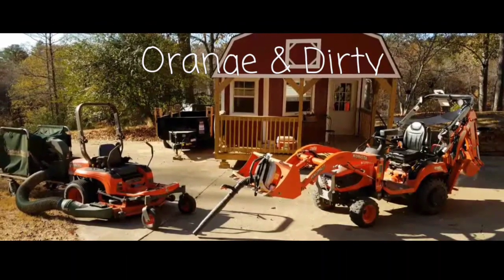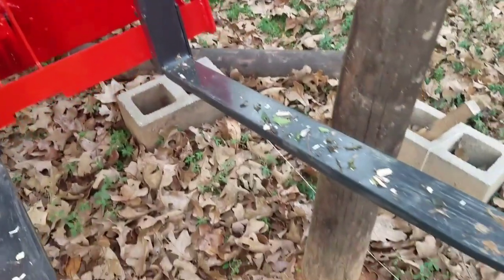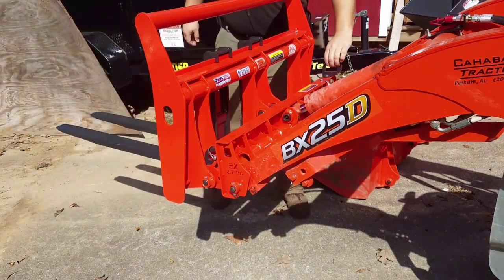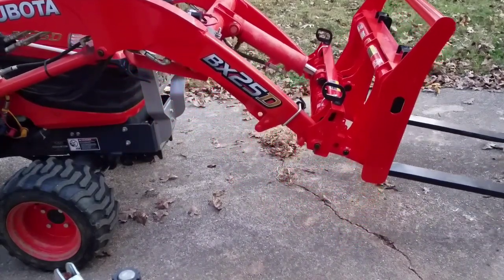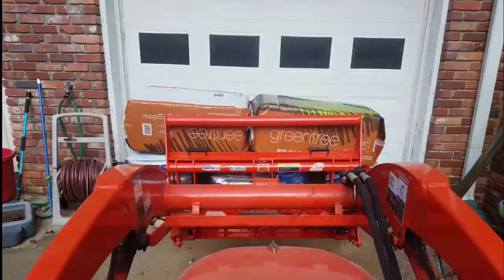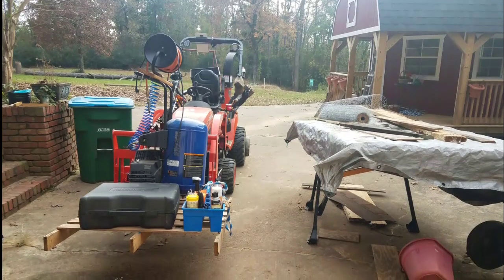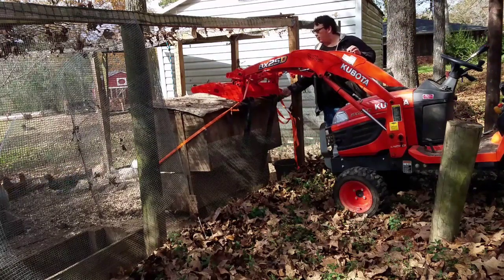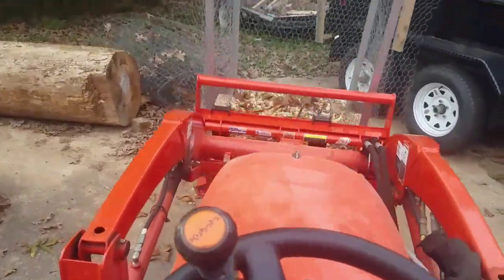Ai2 Pallet Forks on Kubota BX